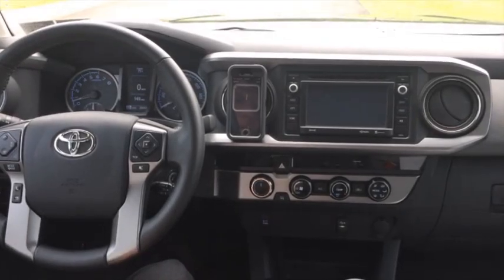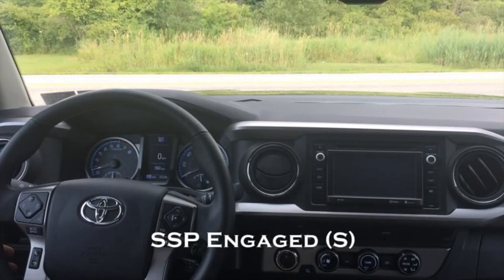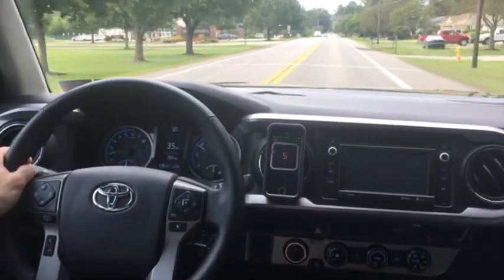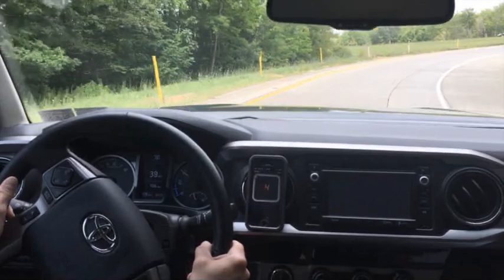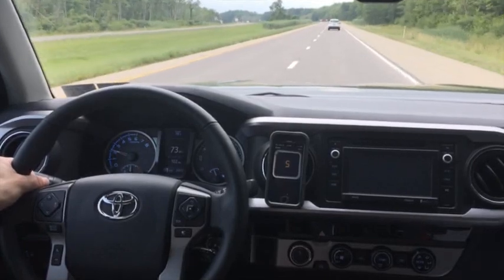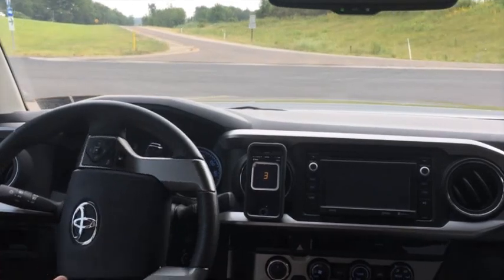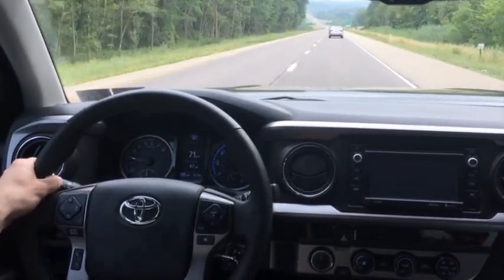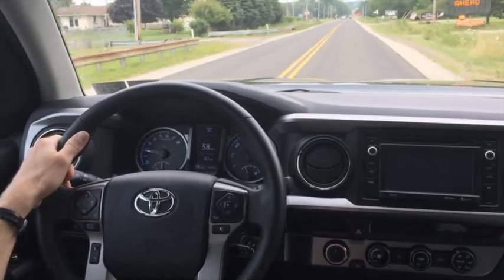ShiftSense Pro Operation and Test Drive in Toyota Tacoma - PART 2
This video covers the comparison in performance between the OEM Drive 'D' and the ShiftSense Pro transmission shift controller in the Gen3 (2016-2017) Toyota Tacoma3.5L V6.